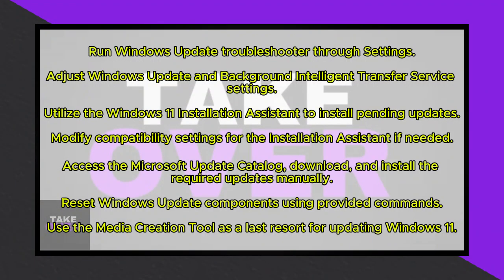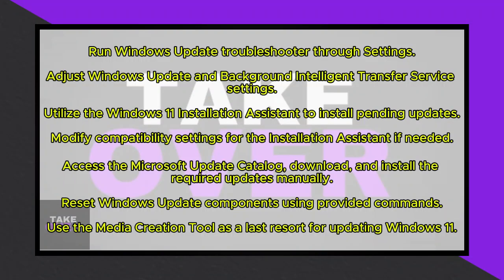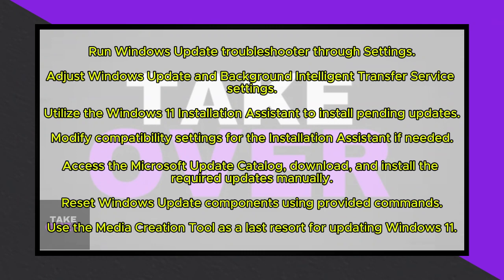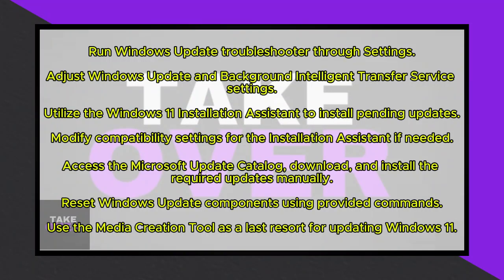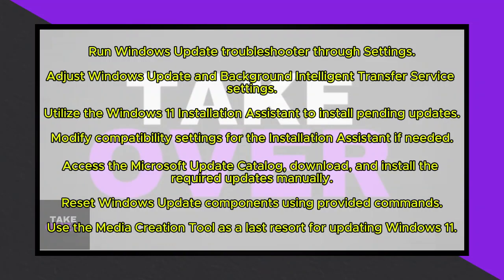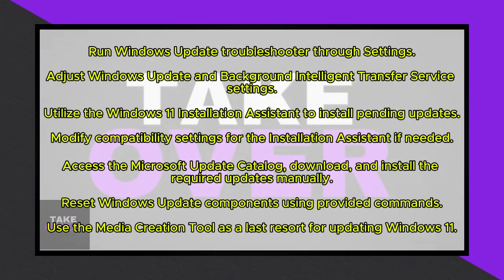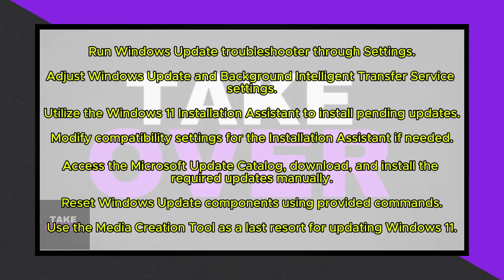Fix Update KB5034123KB5033920 Not Installing On Windows 11 Version 23H222H2 2024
Fix Windows 11 update KB5034123 and KB5033920 not installing on version 23H2 & 22H2
Troubleshoot KB5034123 and KB5033920 update installation issue on Windows 11
How to resolve KB5034123 and KB5033920 not installing on Windows 11 23H2 & 22H2
Windows 11 version 23H2 & 22H2 KB5034123 and KB5033920 update installation error solution
KB5034123 and KB5033920 update not installing on Windows 11 23H2 & 22H2 troubleshooting
Windows 11 KB5034123 and KB5033920 update installation failure fix for version 23H2 & 22H2
Why won't KB5034123 and KB5033920 update install on Windows 11 version 23H2 & 22H2
Fixing KB5034123 and KB5033920 update installation error on Windows 11 version 23H2 & 22H2
Windows 11 update KB5034123 and KB5033920 not installing properly on version 23H2 & 22H2
Troubleshooting guide for KB5034123 and KB5033920 update not installing on Windows 11 version 23H2 & 22H2
Steps to resolve Windows 11 version 23H2 & 22H2 KB5034123 and KB5033920 update not installing error
Windows 11 KB5034123 and KB5033920 update installation not successful fix for version 23H2 & 22H2